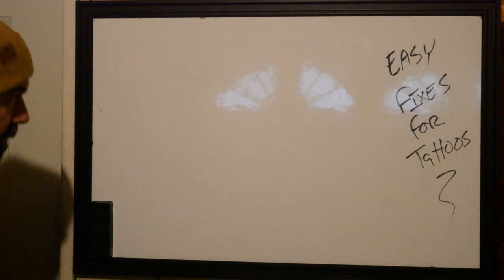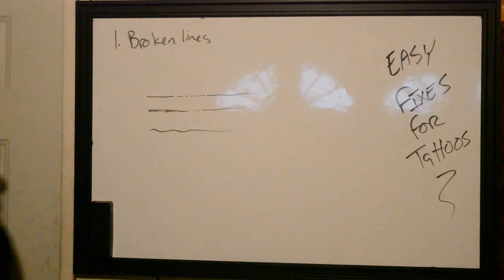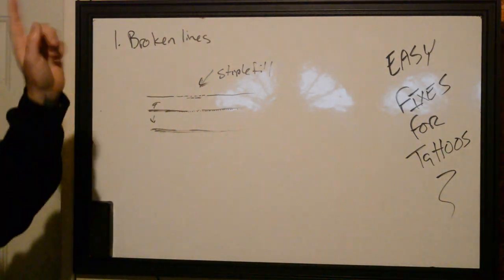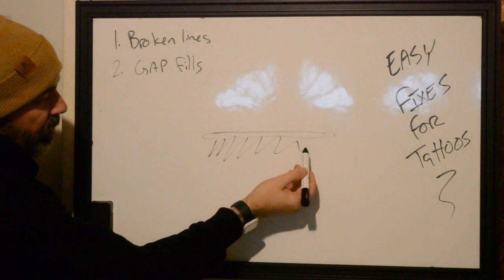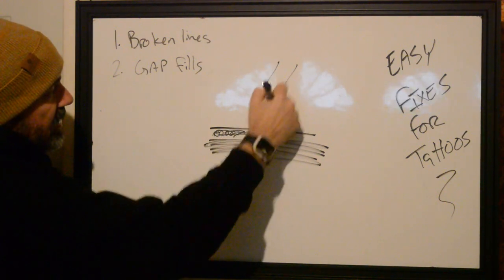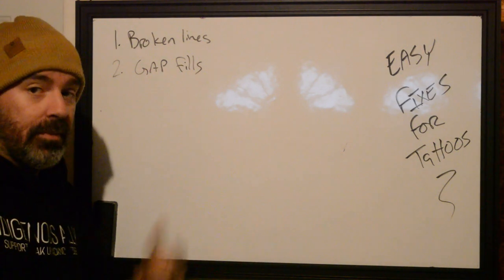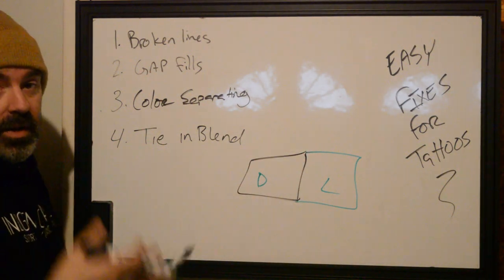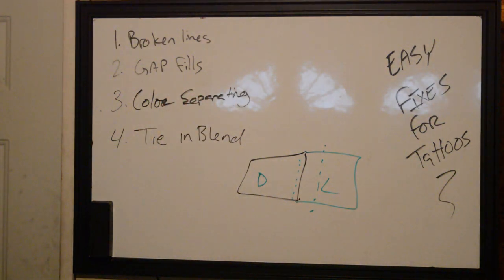Easy Fixes For Simple Problems In Tattooing.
Here is a couple of tips that should make a mild mistake easier to correct when you're doing a tattoo.